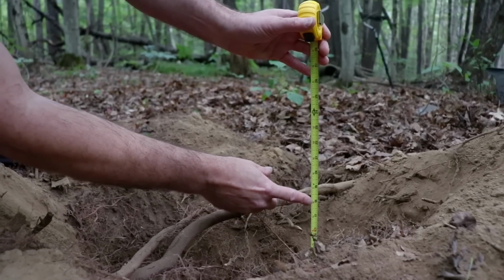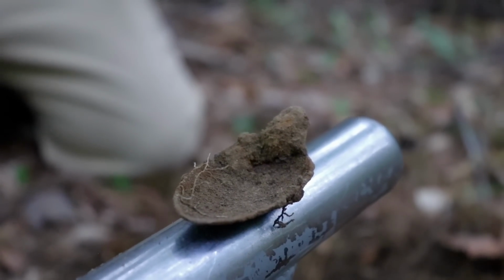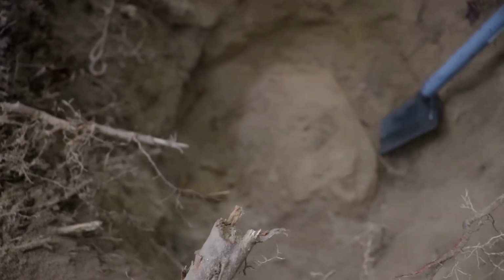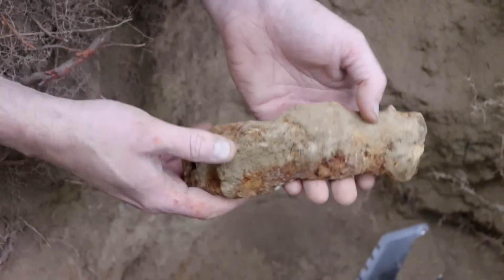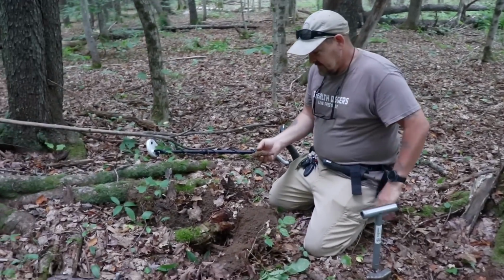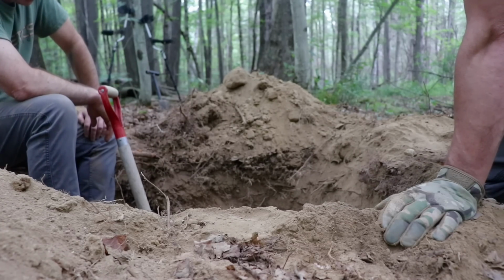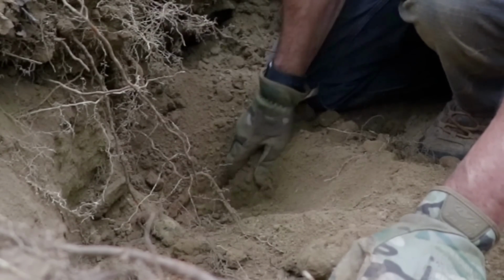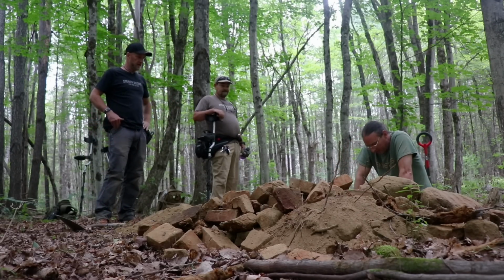Digging down over two feet in the ground and finding old stuff buried metal detecting artifacts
It started out while metal detecting and digging a small plug looking to find the good signal. With the Teknetics G2+ there was an 80 - 81- signal that we could not find out behind this old cellar hole. We are on old New England farm that goes back to the 1700s but heavily lived upon in the 1800s so artifacts and relics can be found hundreds of years old. Well we just kept digging until we got a couple of feet down and there was a lot of really old bricks that are crudely made. We found a shovel, pitch forks, bottle glass, pottery  and old leather. We think what we have found is a colonial cellar hole that the people in the 1800s filled in with their dump trash and whatever else they wanted to get rid of. We don't think it was a privy and definitely not a well. But now that the ground is opened we will continue to dig this spot in the future. Great history here at this location and that is why we metal detect old places.

SD channel membership.

Stealth Diggers use Teknetics metal detectors.

The Teknetics Tek Point pinpointer we use on Amazon.

We use the 5.11 tactical Rush series backpacks.